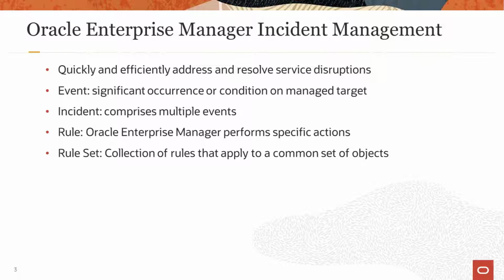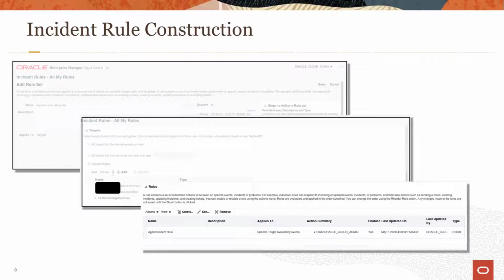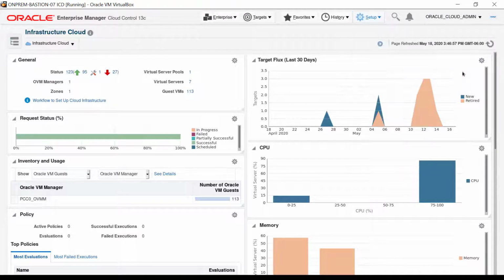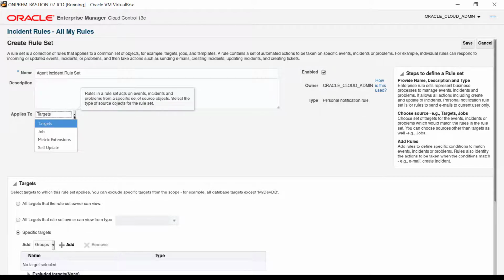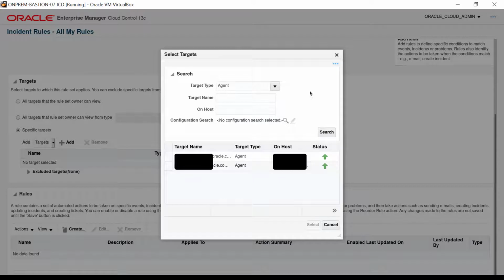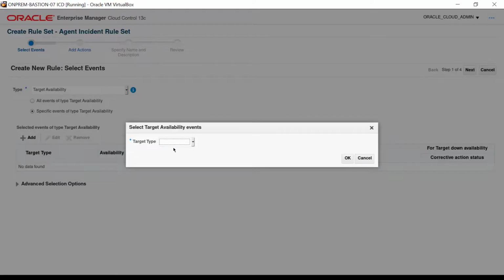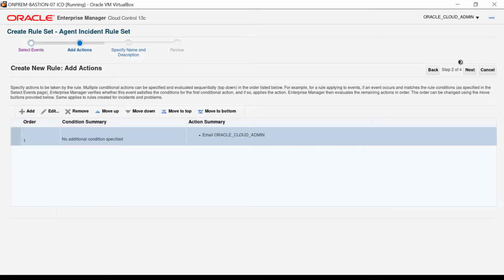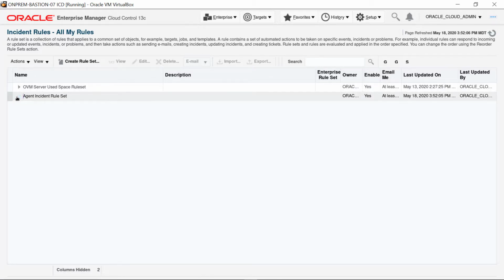Introduction to Incident Rules and Creating a Rule for Agent States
This is the first of three presentations regarding incident rules for the Cloud Administrator. This presentation includes an introduction to the topic and shows how to create a rule set for monitoring some agent state changes.

See also "Creating a Warning for Oracle VM Server Used Disk Space" and "Enabling the Cloud Administrator to Configure Additional Incident Notifications."